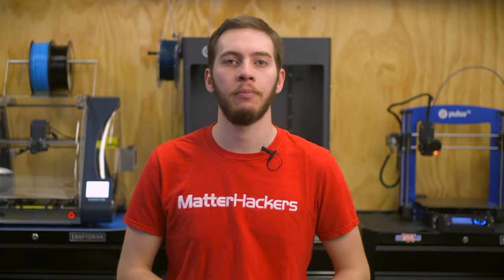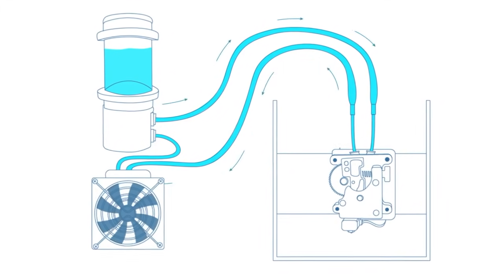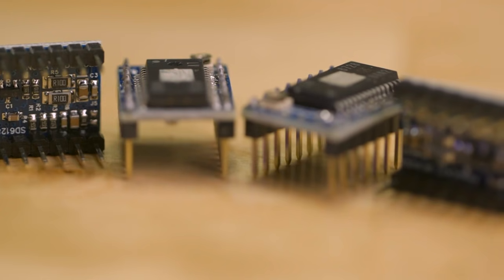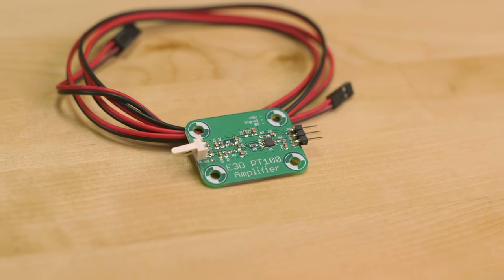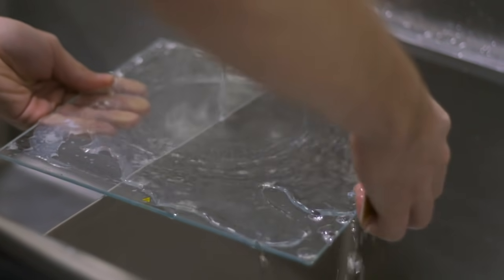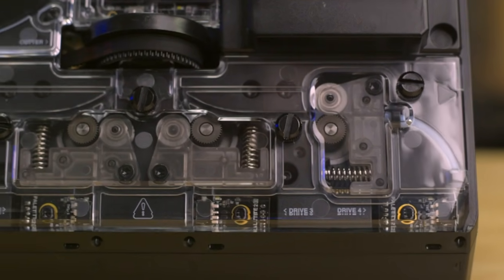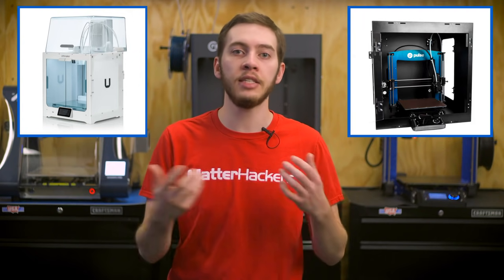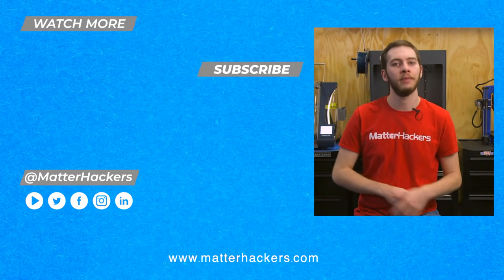Top Ten Advanced 3D Printer Upgrades 2021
In our previous video, we went down the list of the top ten basic upgrades to help improve the performance of your 3D printer. This time, we step up to accessories that are more than plug and play but will provide an advanced level of tuning or control over your 3D printing experience. The video index for each upgrade is listed below.

Video Contents
00:00 - Intro
00:36 - High-Temperature Capable HotEnds
01:35 - Liquid Cooling
02:28 - New Controller Board
03:37 - New Stepper Drivers
04:20 - PT100 or Slice Thermistor
04:47 - New Extruder
05:43 - Magigoo
06:22 - BOFA Fume Extractor
06:54 - Mosaic Palette 2s
07:51 - BlazeCut T-Series Fire Suppression
08:34 - Honorable Mention